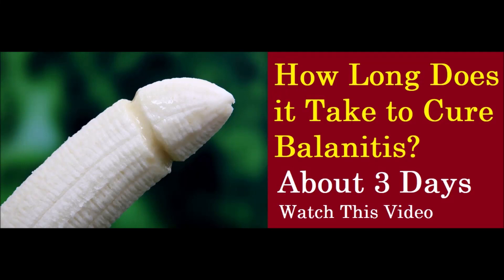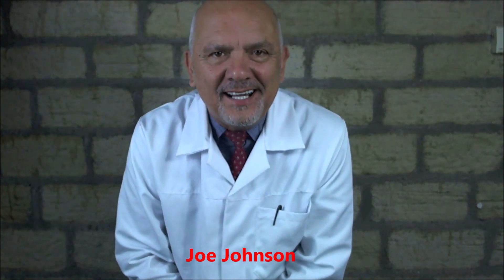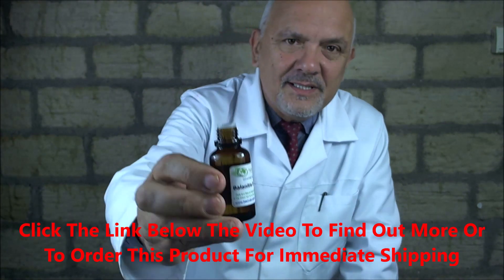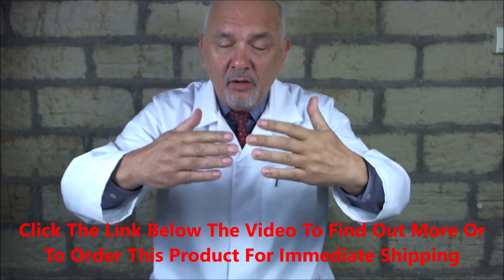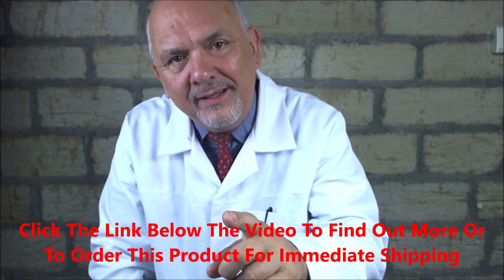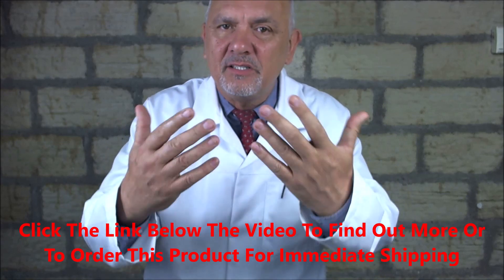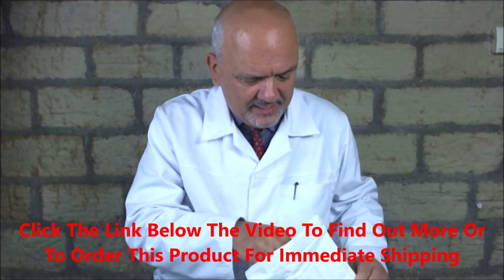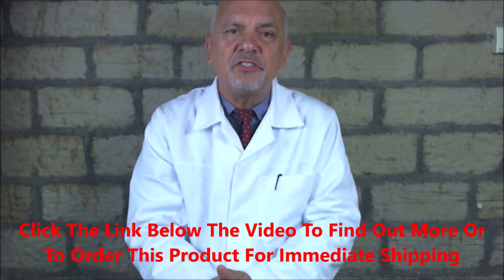How long does it take to cure Balanitis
Click here now for proven safe treatment for foreskin problems

 is a rare infection of the penis, which may be caused by STDs (gonorrhea and/or chlamydia). In this video Dr. Khashayar Moarefi discusses BALANITIS (a red and sore penis) in an easy to understand way. He shares information about: symptoms, causes, prevention, home remedies, treatment and much more.

Balanitis is an inflammation of the glans penis or foreskin that can be very uncomfortable. Balanitis is therefore a medical condition that should not be ignored or neglected.

Watch this video to know about Balanitis and how it is caused.The word Balanitis comes from the greek words Balanos which means acorn and Itis which means inflammation. So balanitis is a condition in which the glans penis (head of the penis) becomes inflamed.

I am Dr Son. I have been a private doctor since 2002 and I see many penises every year. Some of them have BALANITIS.

Hello, this is Dr. Pebbles here. Today I'm gonna teach you about penile inflammation and the different causes.

There is a large number of people suffering from a red, sore and inflamed penis head. It's so uncomfortable for a man. This situation is called balanitis. The main reason for this disease is the weakening of the immune system. But there are also other reasons for the occurrence of such an unpleasant disease. The redness of the penis can be caused by staphylococcus bacteria or fungi. But whatever it was, you should not treat the disease yourself. It should be treated by a doctor!

No one likes to talk about penis health, but this is worth the watch - I've included all the important information you should know here about balanitis and how to take care of it.

BALANITIS (also commonly known as "balanoposthitis") is a medical condition where the male sexual organ, called the penis, becomes inflamed/infected and develops red spots/bumps. These symptoms are very similar to those of gonorrhea and chlamydia but in this case balanitis causes serious problems, which need attention of a doctor. Balanitis is an inflammation of the glans (head) top and inner foreskin due to yeast infection. Although not dangerous, it can cause other unpleasant conditions like itchiness, burning sensations and white discharge from your urethra.

I had a visit from a man who had a sore and red penis after intercourse. After examination I found his urethra was inflamed he had Balanitis, symptoms included burning and pain on urinating. He will need to gargle with antiseptic mouthwash and apply a condom on the penis to reduce the transfer of infection from his partner. This should prevent another episode of Balanitis.

Hi! This is a Prophylactic medical video about Balanitis in males, the most common disease of external genitals. This problem can be either bacterial and/or fungal, and can be treated easily with Zinc sulfate solution.

This is the first part of my journey with balanitis! I share with you the symptoms, how I first got it and my initial diagnoses.